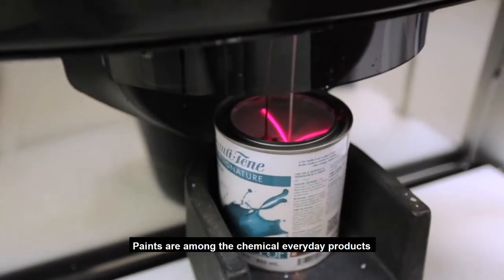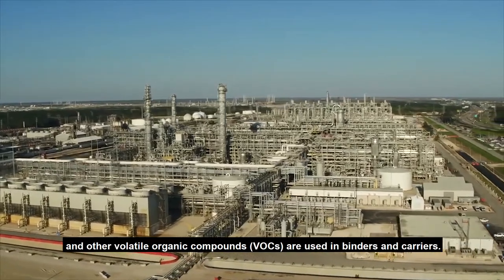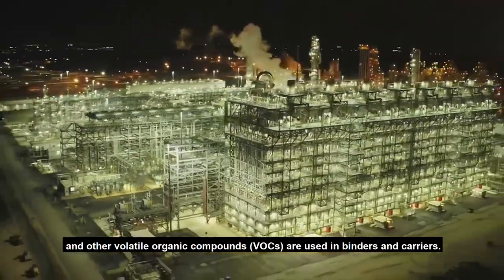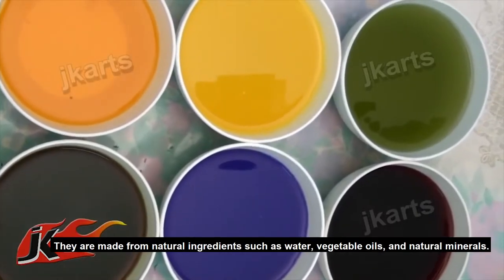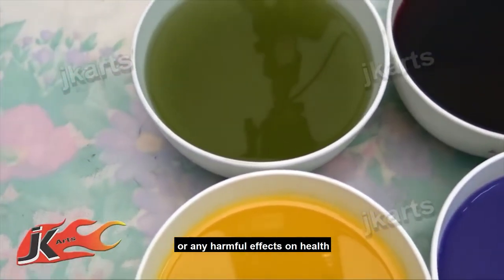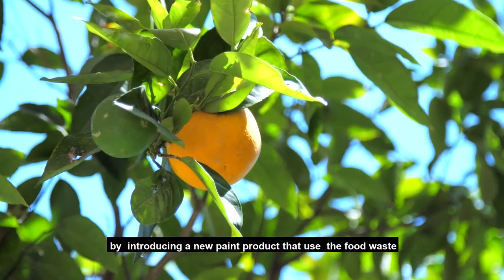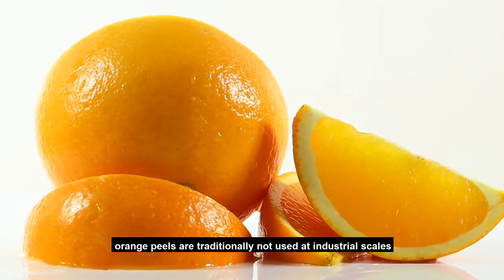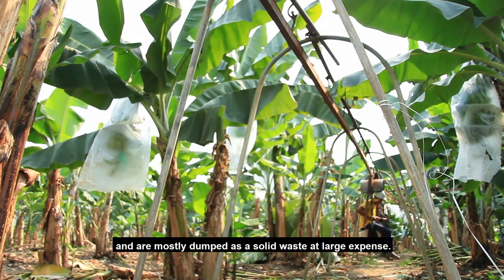NSCI SP2020 - 08 Paint it Green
Institution: Nile University

Type: Final Project

Group Number: 8

Video Title:  Paint it Green

Drama Type: Advertisement

Idea:  a new organic paint product that will help in solving the environment problem

Group Members:
Muhammad Abushahba
Trez Mourad
Muhammad Ashraf
Michael Nabil
Toka Sameh
Yossef Emad

Research: Youssef Emad
Clip fetching: Muhammad Ashraf
Audio design: Toka Sameh
Script: Michael Nabil
Voice over: Trez Mourad
Directing & Editing: Muhammad Abushahba